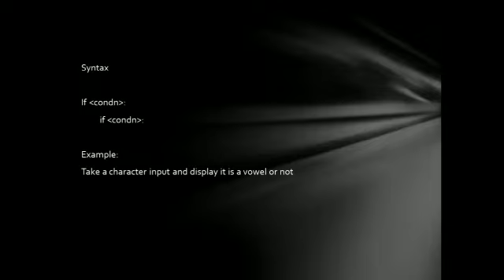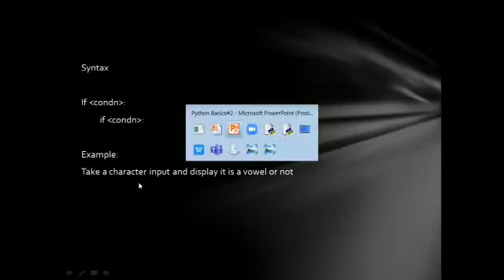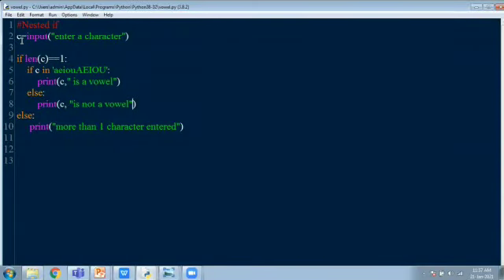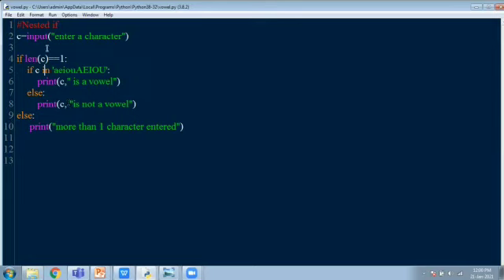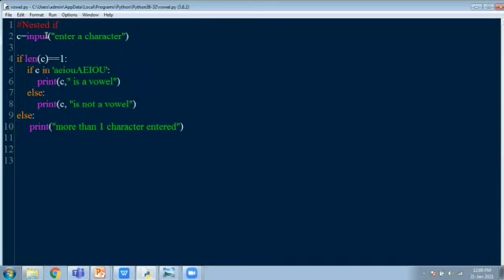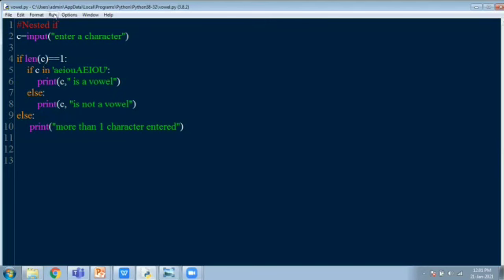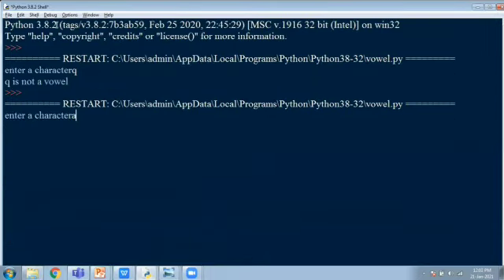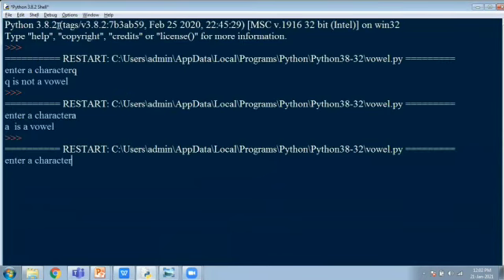Nested If's ;python #9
this video will help you make if inside if inside if inside if inside if